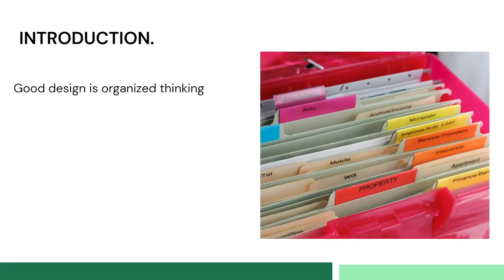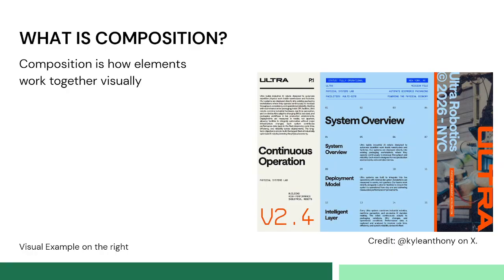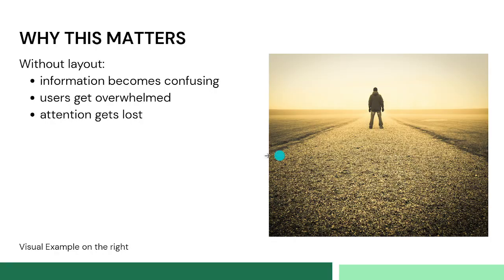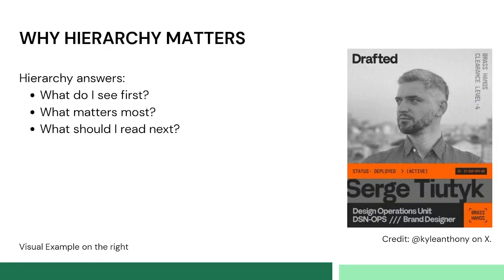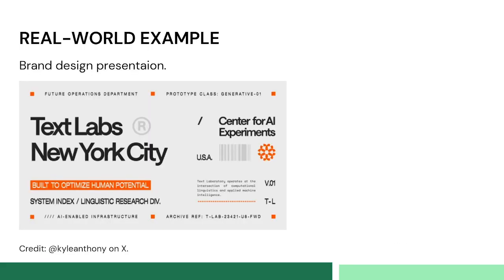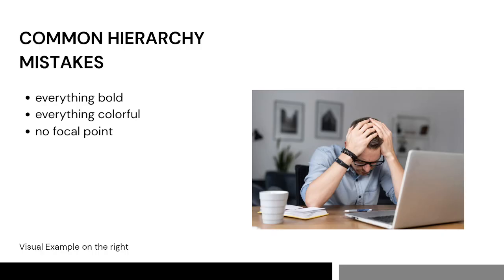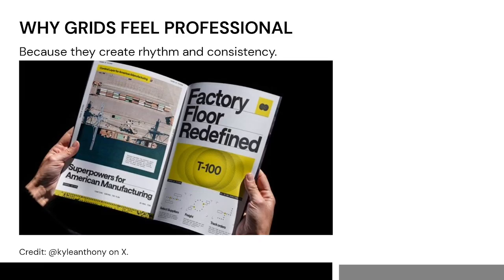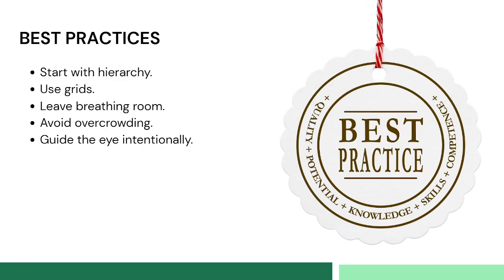Graphic Design Fundamentals for Beginners (Part 7): Layout & Composition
Layout is what turns scattered elements into a structured, readable design.

In this lesson, we focus on how to arrange information so it communicates clearly and looks intentional.

Topics covered:

* Visual hierarchy
* Grid systems
* White space (negative space)

You’ll learn:

* How to guide attention from most important to least important information
* How grids help you build consistent and aligned layouts
* Why white space is not empty space, but a design tool
* How to avoid cluttered and confusing compositions

We’ll break down real design examples to show how professional layouts are built step by step.

By the end of this lesson, you’ll understand how to organize any design so it feels clean, structured, and easy to read.

Good layout is not about filling space—it’s about controlling it.